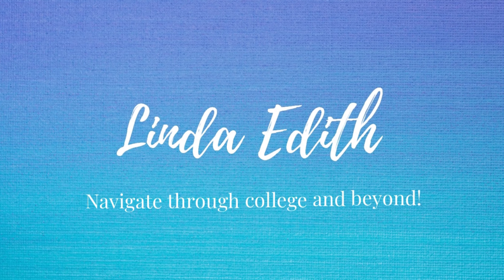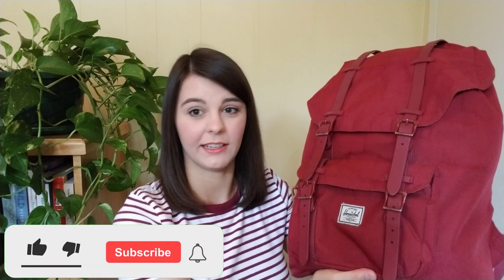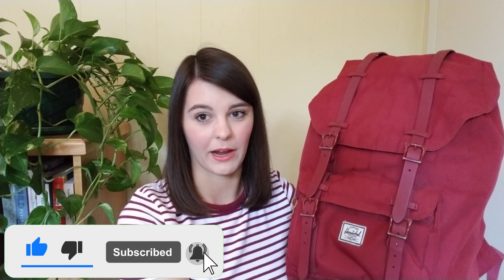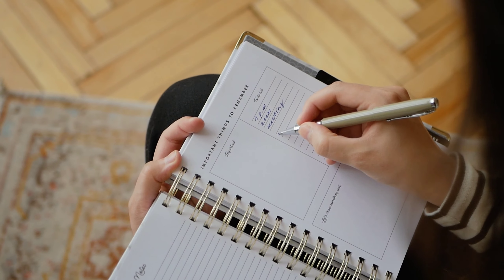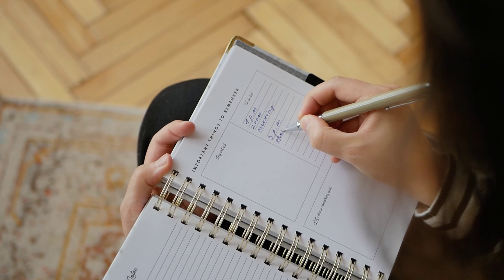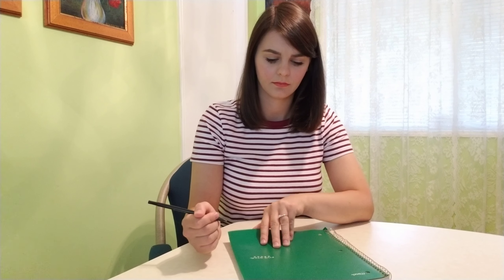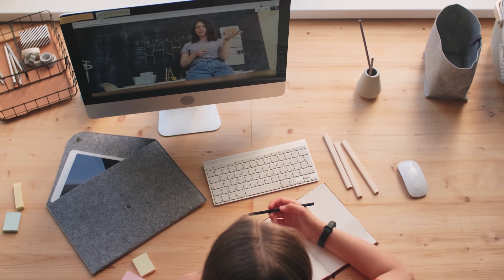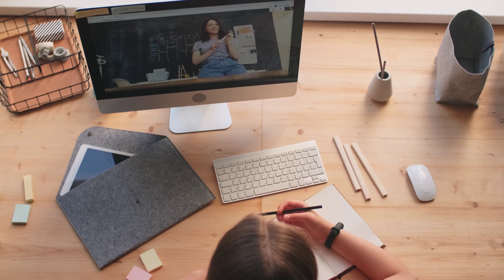Back to School 2021 Essentials | Whats in my Backpack?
What are the essentials for the new semester and school year? What's in my backpack for my last year of university and graduate school? In this video, we prepare to go back to school by taking a look at whats in my bag, the Herschel Little American backpack.

Are you wondering what to buy as college or university essentials when you go back to school shopping or do a college supplies haul? Are you asking yourself what should I to bring to college or what to take to uni? If you haven't done your back to school shopping yet or are wondering if you bought the right school supplies, then this video is for you!

I will also be giving some college and university advice and explaining why these supplies are essentials for me, based on where I live and how I study. As a graduate student in my final year of university, there may be some differences in what supplies are essential for me and I did try to keep the supplies to a minimum, but of course, everyone is different and has their own preferences.

Get the Herschel Little American Backpack!
Amazon US
Amazon Canada

About Me
Hi there! My name is Linda and I'm a counselling psychology grad student from Vancouver, Canada! I want to share everything I learned on my journey so far with other students who may be interested in psychology programs and the counselling field! 😊